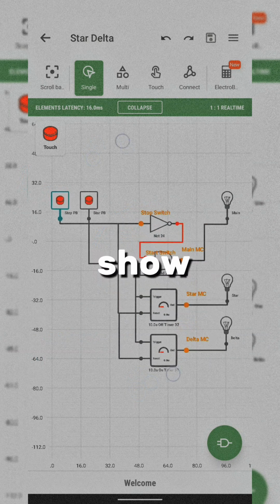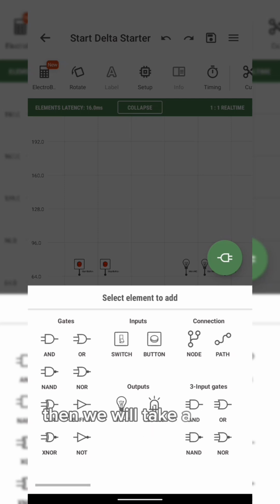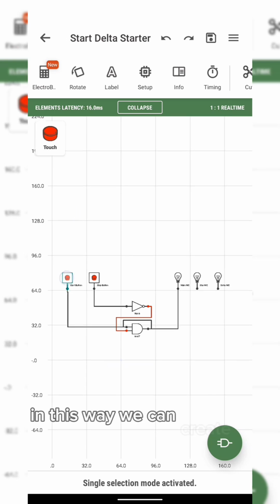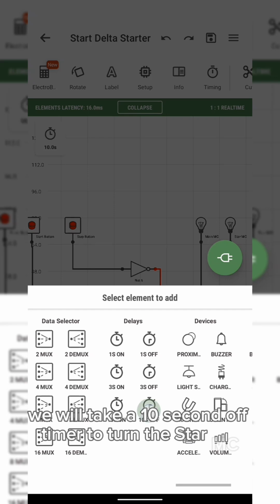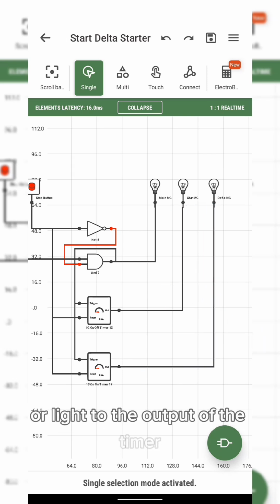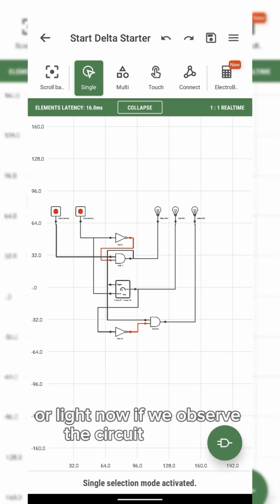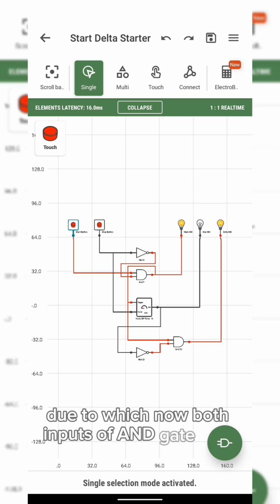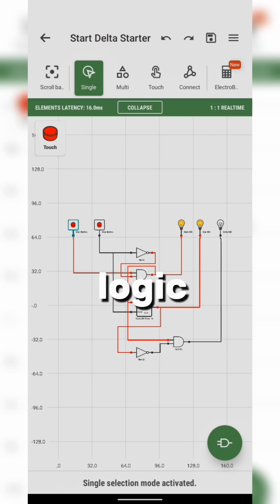How to Start Delta Starter control circuit using logic gate in Logic Circuit Simulator pro app.